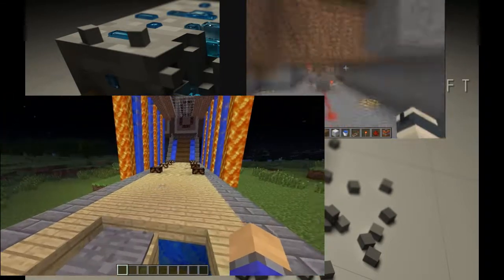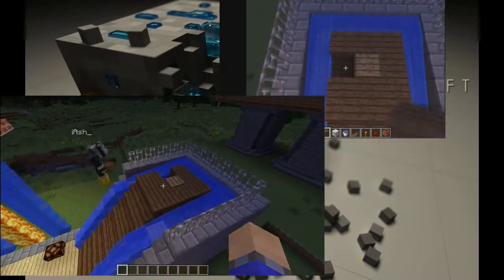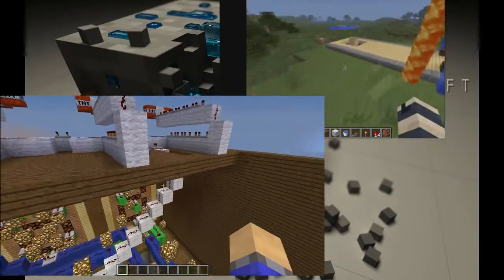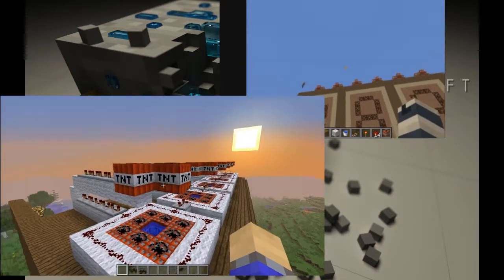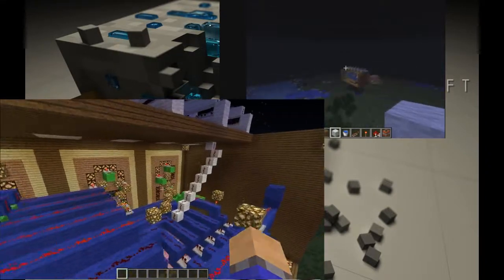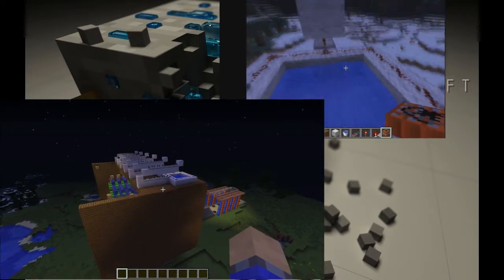200 Subscriber Special ! - Behind The Scenes